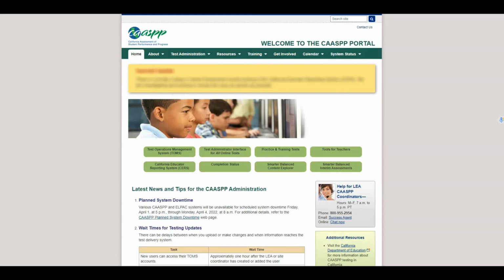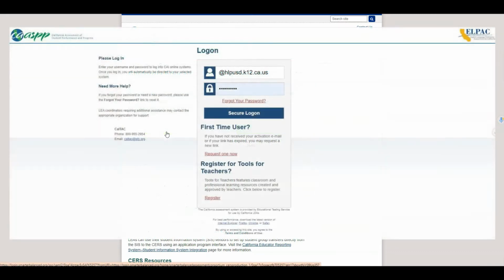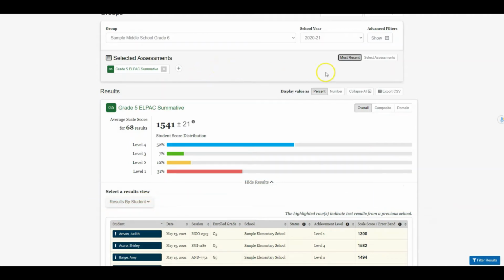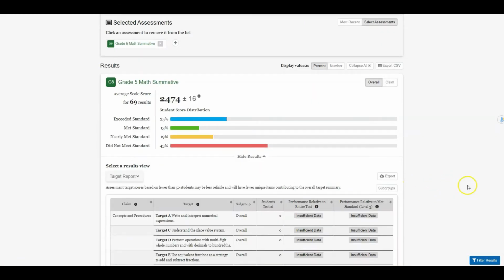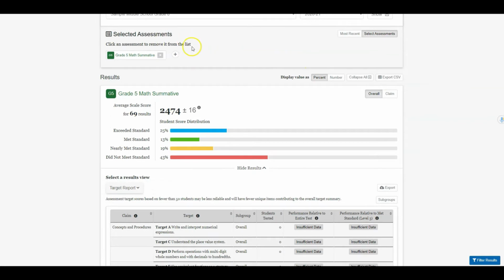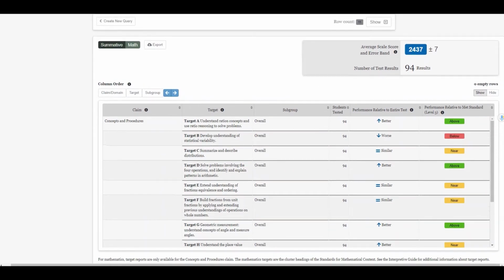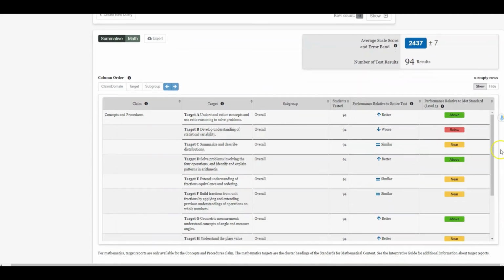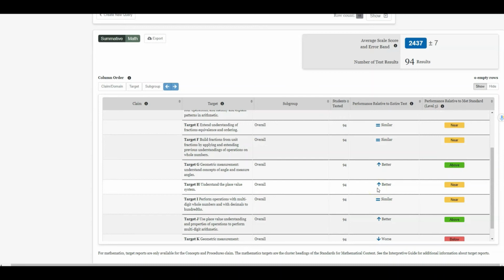CAASPP How to access target scores in CERS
Want to know where to focus your instruction? Learn how to access Target Scores and Reports in the California Educator Reporting System (CERS) for summative SBAC. Target Data provides an indicator of strengths and weaknesses relative to the test performances as a whole of the group you are viewing. For example, a group of students may have performed extremely well in ELA overall, but their performance in some of the target areas may be relatively lower than the overall performance.